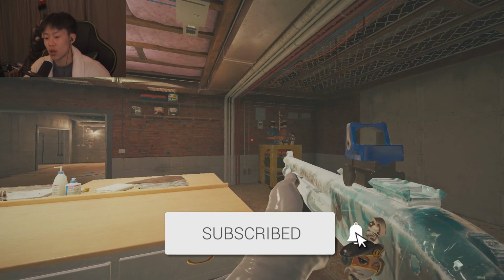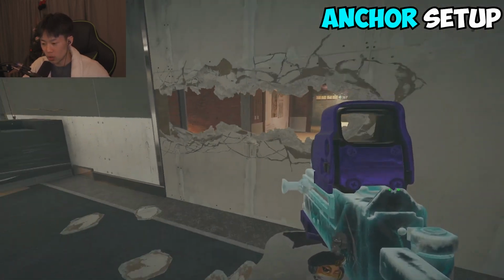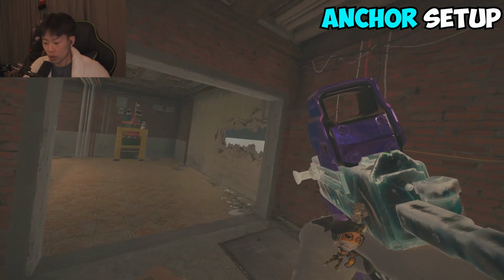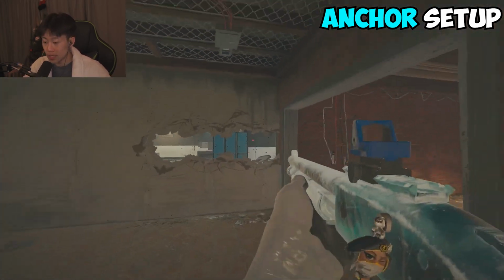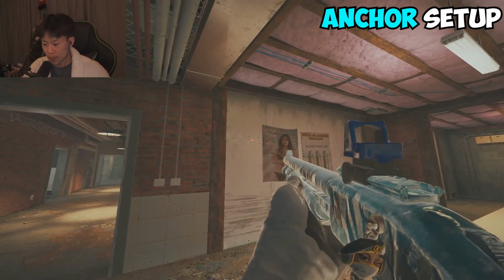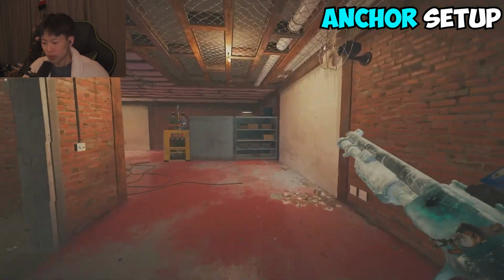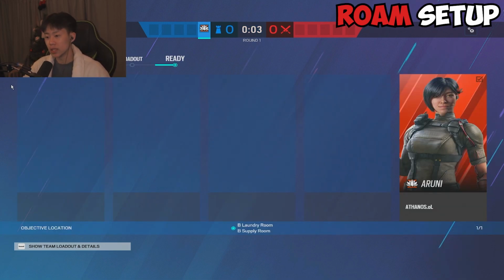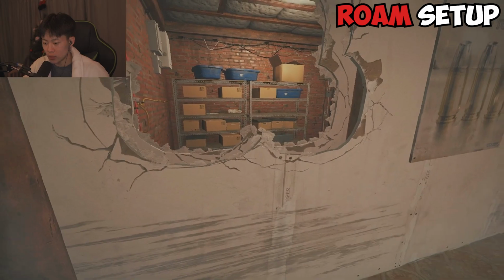BEST Oregon Basement Strats For ANY RANK in Rainbow Six Siege!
BEST Oregon Basement Strats For ANY RANK in Rainbow Six Siege High Calibre!

🌟 Socials 🌟

SUBMIT YOUR CLIPS FOR VOD REVIEW!

🎯 Sensitivity:
H 60
V 60
Standard ADS Sensitivity: 50
Advanced ADS:
1.0 = 44
1.5 = 72
2.0 = 85
2.5 = 75
3.0 = 116
4.0 = 118
Mouse Dpi: 800
Mouse Multiplier: .002

Hey everyone it’s Athieno, and Welcome back to another Rainbow Six Siege video!